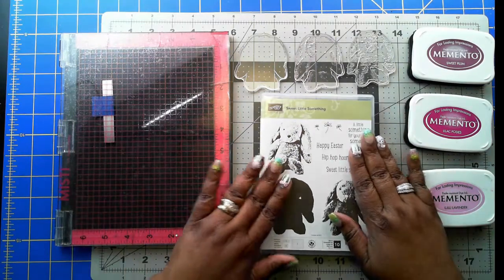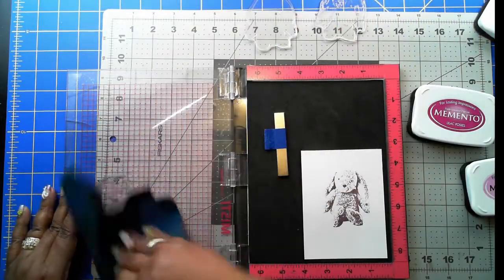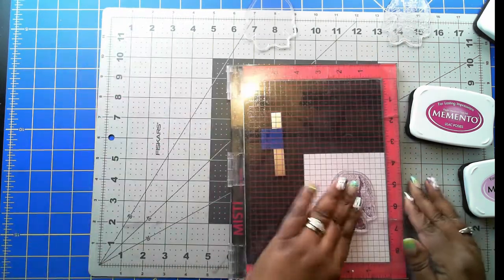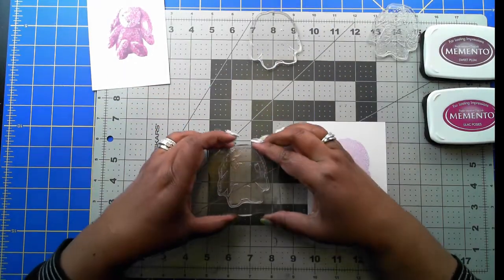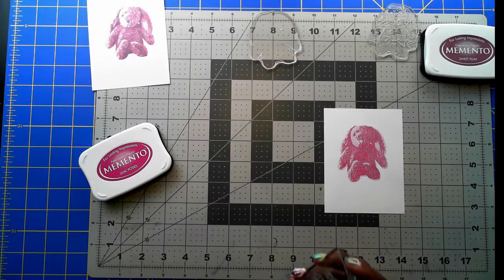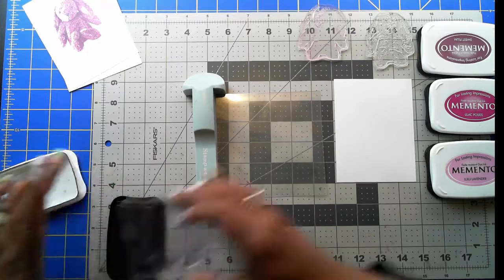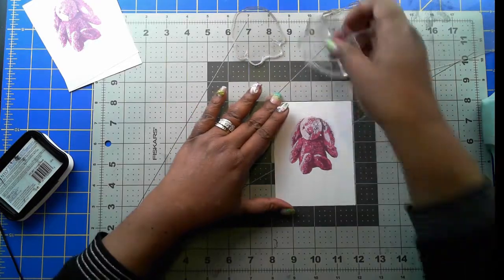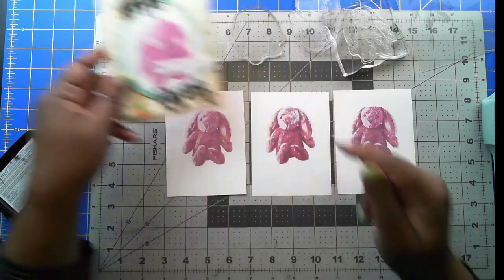triple step stamping - Sweet Little Something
This quick technique video is for those struggling with the triple step stamp sets. I demonstrate three different ways to get great results with this and other 3 step stamps.

Materials:
3 white panels 5 x 3.75

Memento Inks: Lulu Lavender, Lilac Posies, Sweet Plum

Soundtrack:
All Time Greetings - David Marsh
Card-a-Being - David Marsh

Some of the materials I feature in my videos I obtained at Urban Scrapbookers store in Edmonds, Wa. You can visit their store or check out their YouTube channel